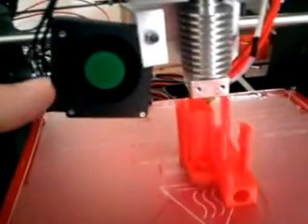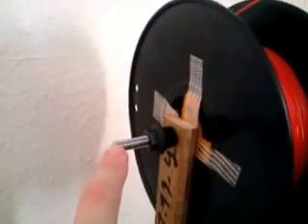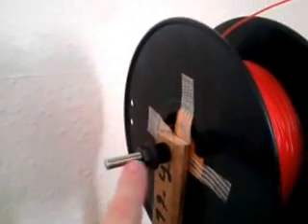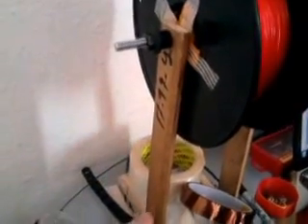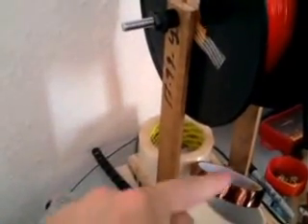3D printing video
3D printing video